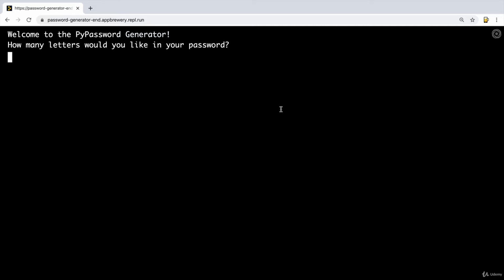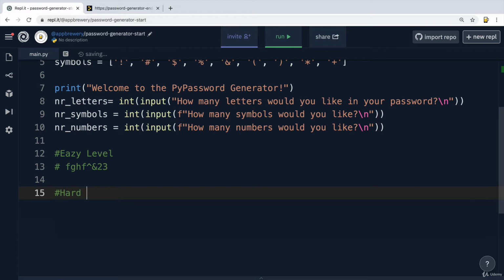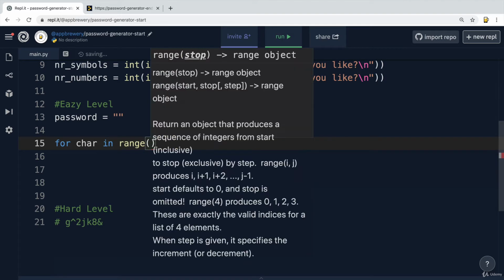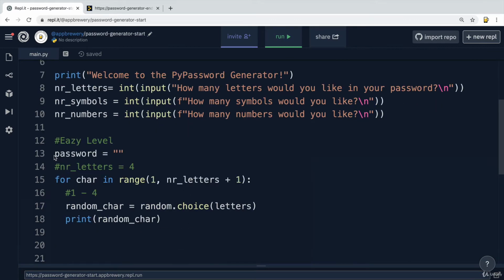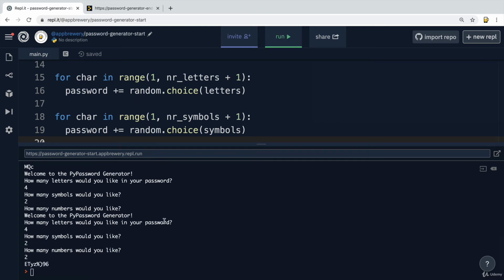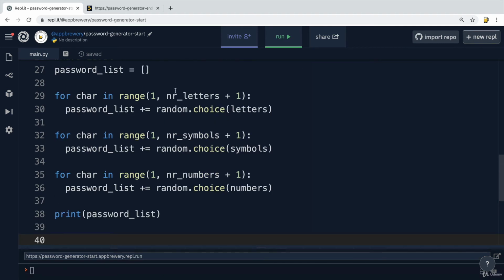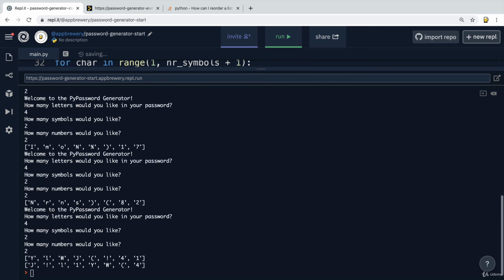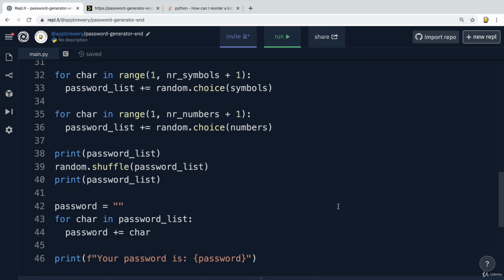Project_Create a Password Generator | 100 Days of Code: The Complete Python Pro Bootcamp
• Web Scraping
• Beautiful Soup
• Selenium Web Driver
• Request
• WTForms
• Data Science
• Pandas
• NumPy
• Matplotlib
• Plotly
• Scikit learn
• Seaborn
• Turtle
• Python GUI Desktop App Development
• Tkinter
• Front-End Web Development
• HTML 5
• CSS 3
• Bootstrap 4
• Flask
• REST
• APIs
• Databases
• SQL
• SQLite
• PostgreSQL
• Authentication
• Web Design